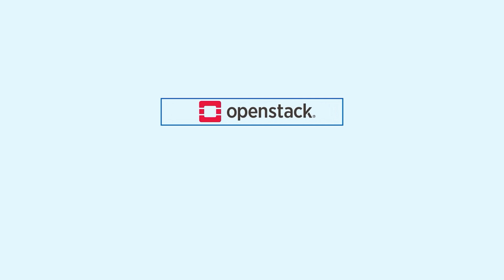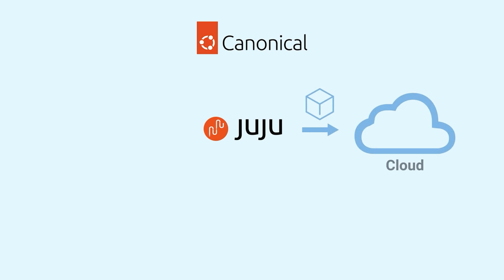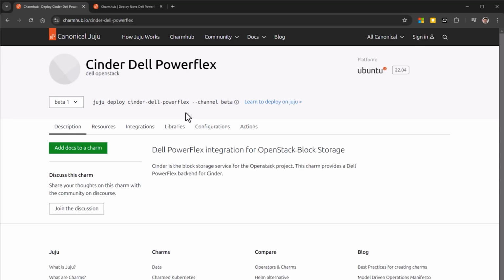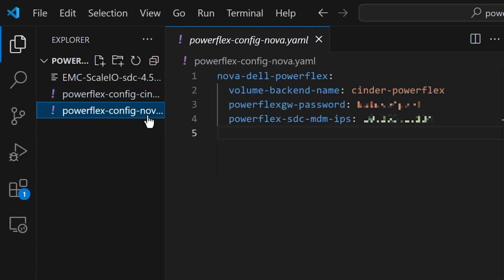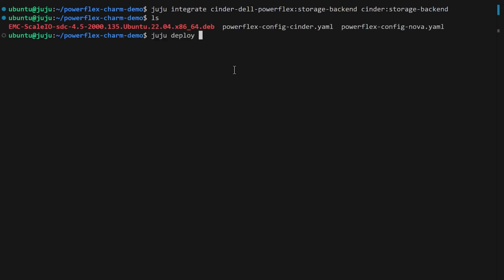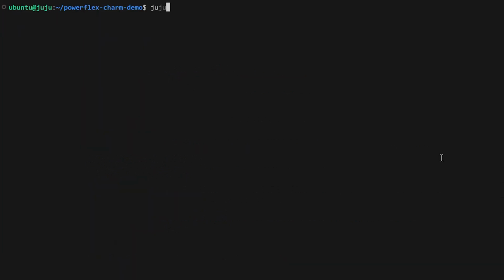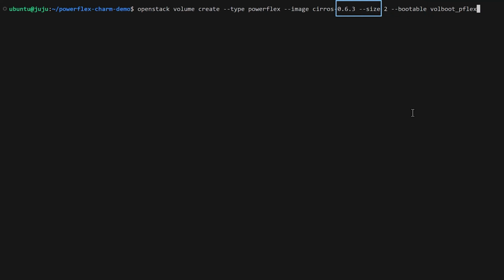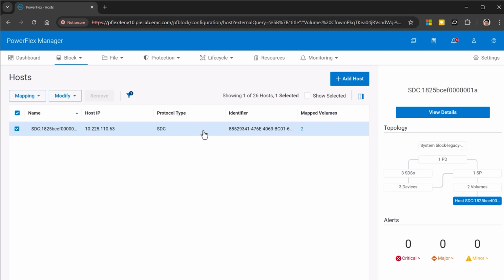Simplified deployment of Dell PowerFlex Storage drivers with Canonical "Charmed" OpenStack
See how Dell PowerFlex integrates with Canonical’s Charmed OpenStack to deliver scalable, efficient storage solutions for hybrid cloud environments.
This demo showcases the simplicity of deploying PowerFlex Cinder and SDC drivers using Juju, Canonical’s powerful orchestration framework. Learn how to provision and manage storage resources seamlessly, ensuring your OpenStack infrastructure is ready to handle virtualized workloads with ease. Charmed OpenStack, Canonical’s optimized distribution, leverages the Juju platform to simplify deployment, integration, and lifecycle management of applications. Through Dell’s validated solutions, you’ll see how to set up storage drivers, integrate them with OpenStack services like Cinder and Nova, and deploy workloads backed by PowerFlex storage. Follow along as we walk through the deployment process using YAML configuration files, the Juju CLI, and integration commands to enable seamless communication between OpenStack and PowerFlex. We’ll also demonstrate creating and managing storage volumes, provisioning virtual machines, and monitoring the setup in both OpenStack and the PowerFlex UI.

Chapters
Dell Technologies solutions for OpenStack 00:00
Canonical Charmed Openstack: 00:45
PowerFlex charms to deploy cinder and nova drivers 01:38
VM deployment with PowerFlex storage: 03:53